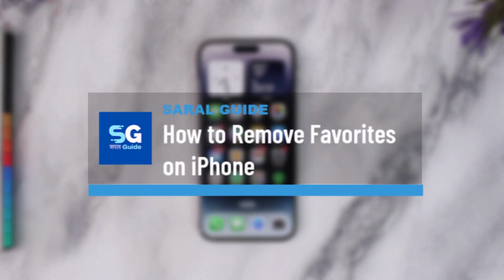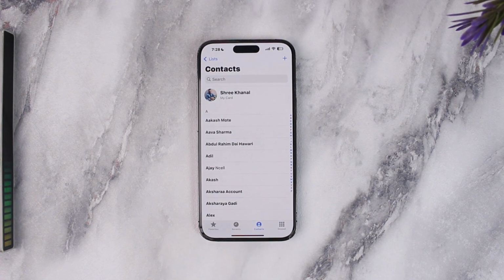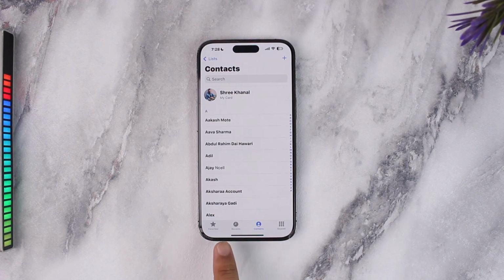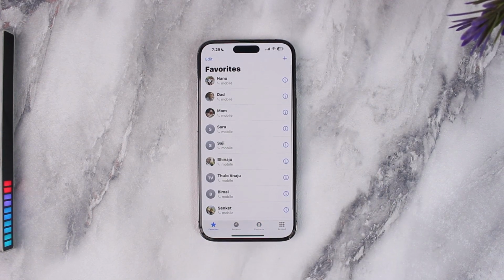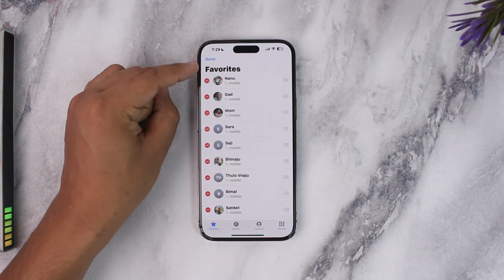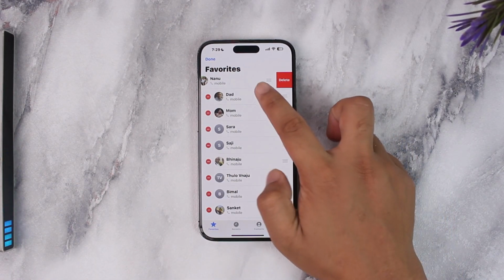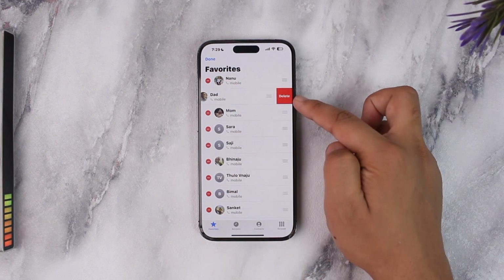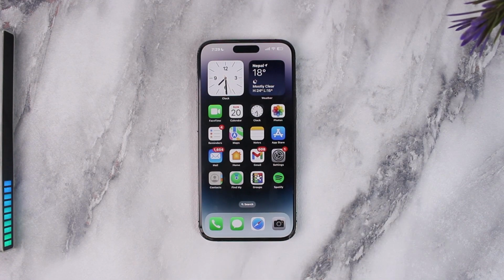How to Remove Favorites on iPhone !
This video provides a step-by-step guide on how to remove favorites from your iPhone. The 'Favorites' feature allows you to quickly access your frequently contacted numbers, but sometimes you may need to update this list by removing certain contacts. This tutorial will show you how to manage and clear your 'Favorites' efficiently.

To begin, open the Phone app on your iPhone from the home screen. At the bottom-left corner of the screen, you’ll see a star icon labeled 'Favorites.' Tap on this to view all contacts saved as favorites. This list displays your frequently accessed contacts, making it easy to call or message them.

If you want to remove a contact from your favorites list, tap on the 'Edit' button located in the top-right corner. Once you’re in edit mode, you’ll see a red minus (-) icon next to each contact in your favorites list. Tap the minus icon next to the contact you want to remove, followed by tapping the 'Delete' button that appears on the right. This action will remove the selected contact from your favorites list.

Repeat this process for any other contacts you want to remove. Once finished, tap 'Done' to exit the edit mode. Your favorites list will now be updated to reflect the changes.

Timestamps:
0:00 Introduction
0:03 Overview of removing favorites on iPhone
0:09 Opening the Phone app on iPhone
0:16 Navigating to 'Favorites' tab
0:20 Viewing the favorites list
0:28 Tapping 'Edit' to enter edit mode
0:34 Removing contacts using the minus (-) icon
0:44 Confirming the deletion of contacts
0:54 Exiting edit mode and reviewing changes
0:59 Conclusion

Keywords like "remove favorites iPhone," "delete favorite contacts iPhone," "manage favorites iOS," "edit iPhone favorites," and "Phone app tips iPhone" help improve visibility for users searching for similar solutions online.